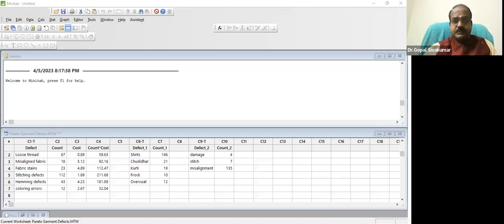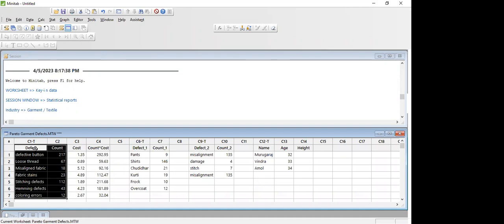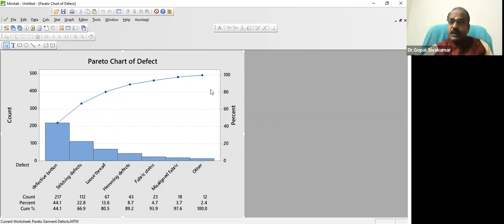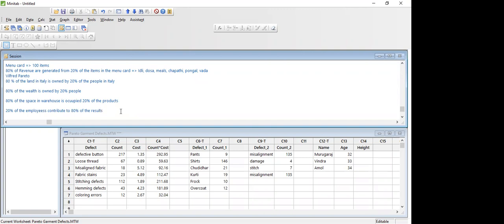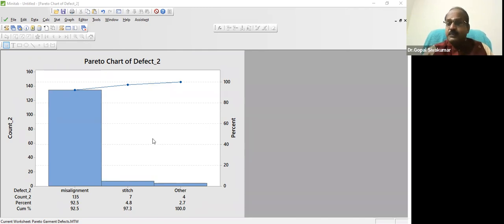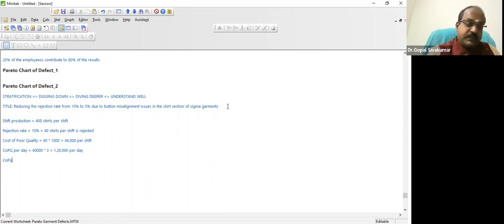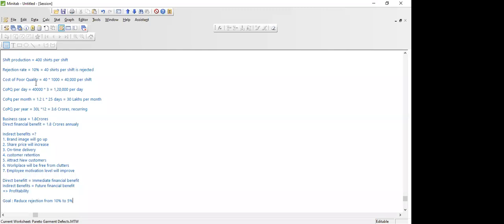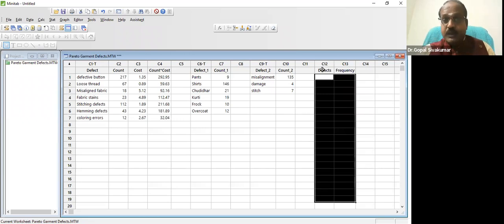PARETO ANALYSIS & PROJECT CHARTER